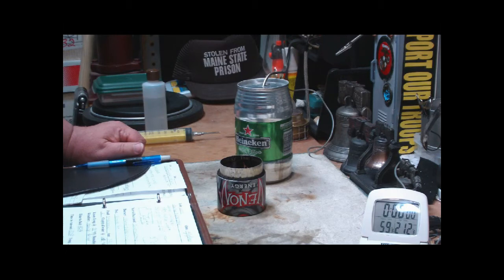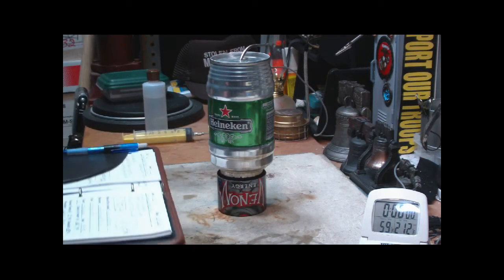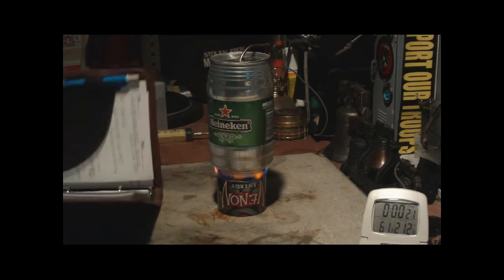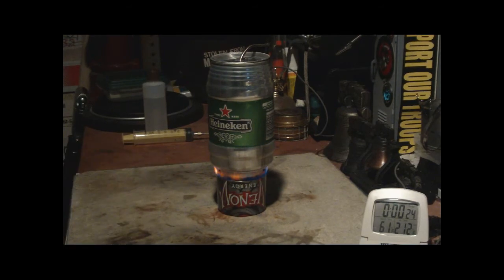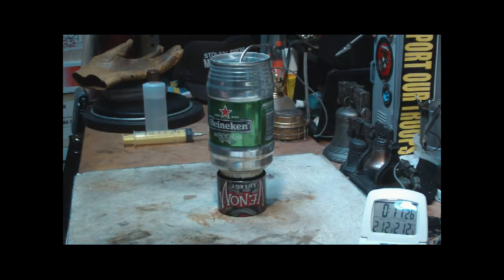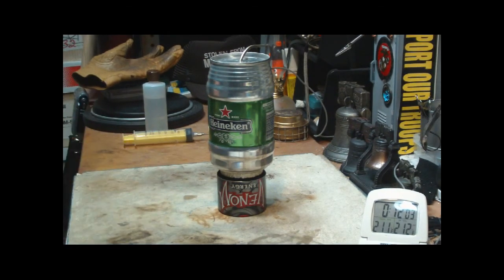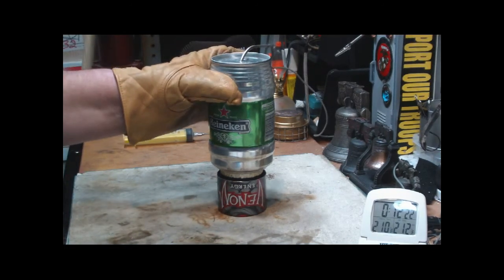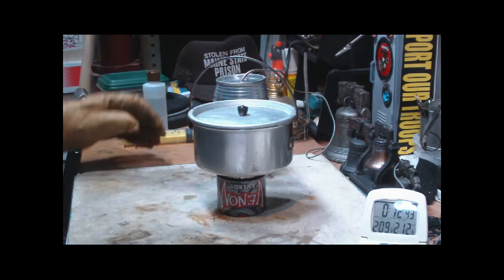Venom Super Stove - Boil Test #2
This is basically a repeat of my last video, "Venom Super Stove - Boil Test #1" except I use 1/2 fluid ounce of alcohol instead of 1 fluid ounce.

Lab0178
Title: Venom Super Stove - Boil Test #2
Room temp: 61°
Humidity: 67%
Weather condition: Cloudy, raining
Burner: Venom Super  stove
Stove/Pot stand: Built-in
Pot: Heinie Pot
Fuel: Denatured alcohol
Amount of fuel: 1/2 fluid ounce(s)
Amount of water: 2 cup(s)
Water temp at start: 59°
Time to boil : 10 minute(s) 11 second(s)
Time to run-out: 11 minute(s) 15 second(s)
Water temp at run-out: 214°
Note: